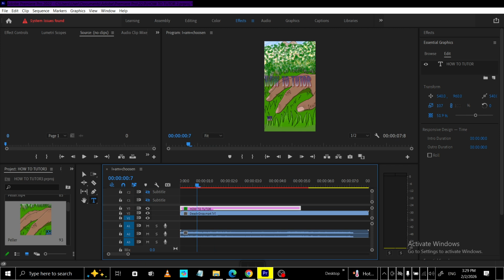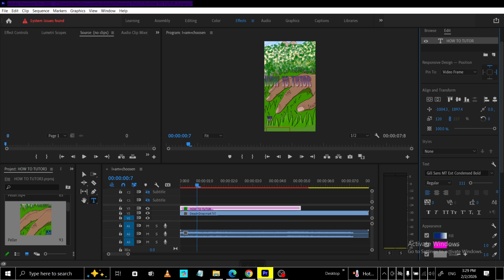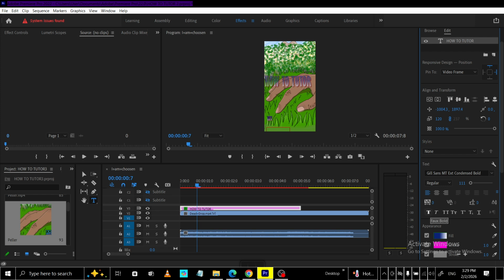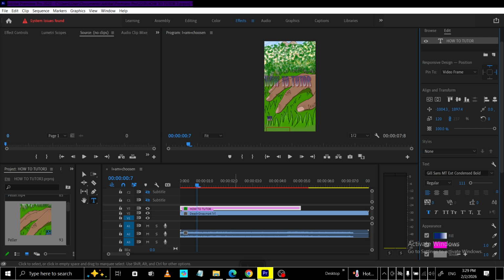How to Create Bold Captions in Premiere Pro 2026 (Enhance Editing)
In today's tutorial, we will focus on the essential skills needed to create bold captions in Adobe Premiere Pro. Captions are not just for accessibility—they can also enhance the visual impact of your videos. This video covers everything from basic text settings to advanced styling options that will change the way you present your messages.

By the end of this video, you will have a solid understanding of how to design captions that captivate your audience and boost your content's professionalism. Watch till the end to see a practical example of bold caption creation in action.